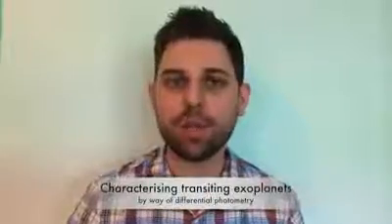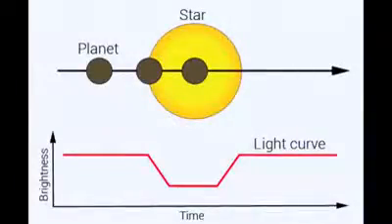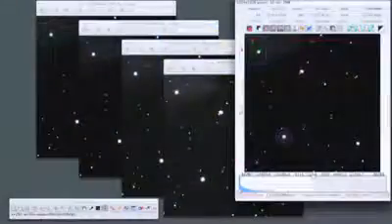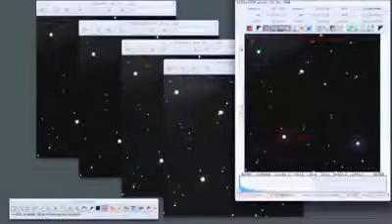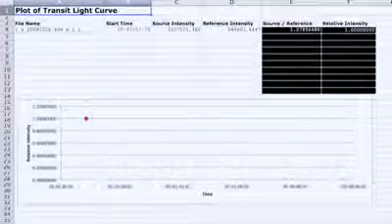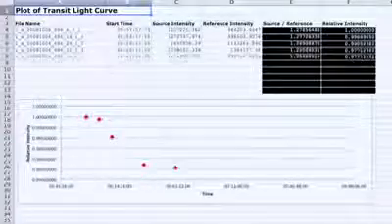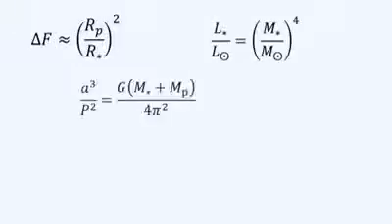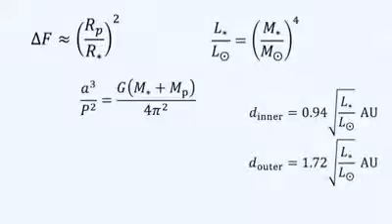Characterization of transiting exoplanets by way of differential photometry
Video abstract for the article "Characterization of transiting exoplanets by way of differential photometry" (Michael Cowley and Stephen Hughes 2014 Phys. Educ. 49 293
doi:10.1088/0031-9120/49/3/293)